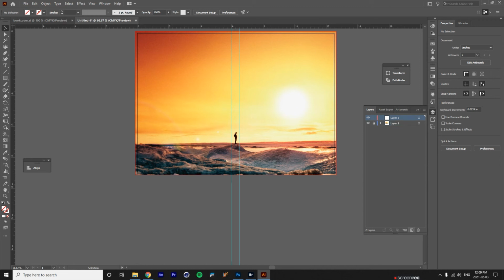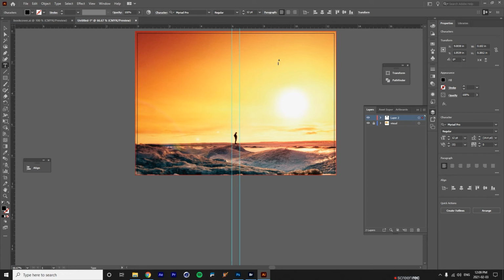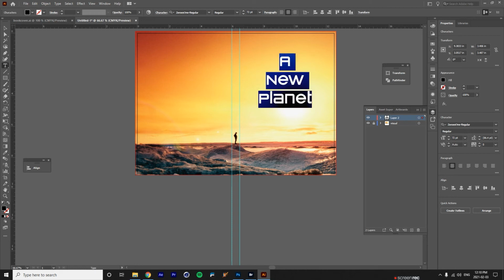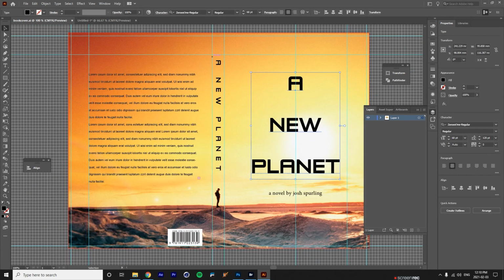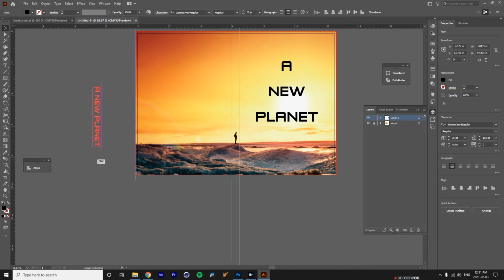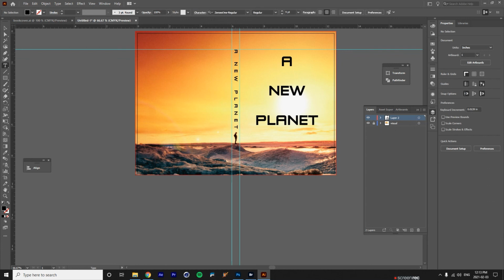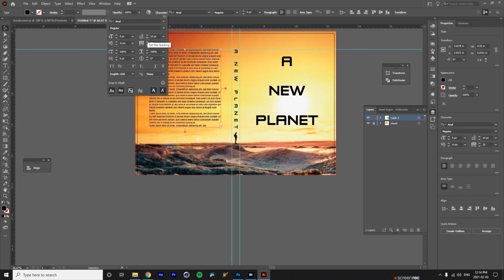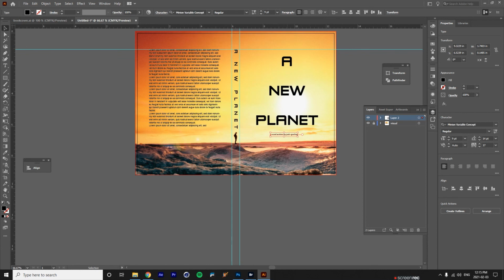Book Cover Design [Part 2]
After applying a book cover design, we look to add some text with a unique font.